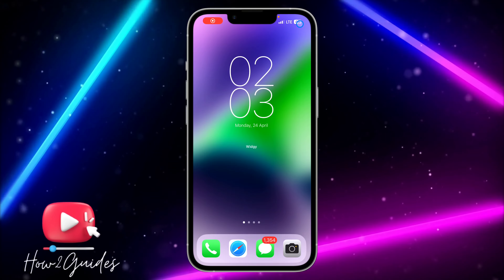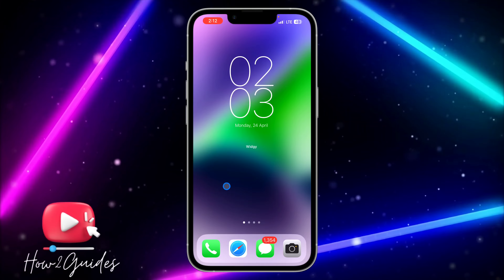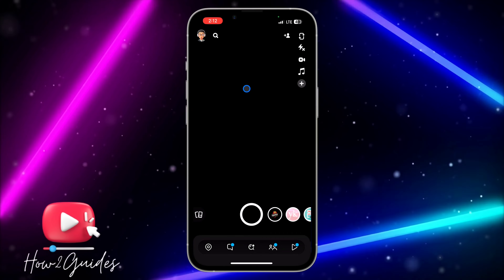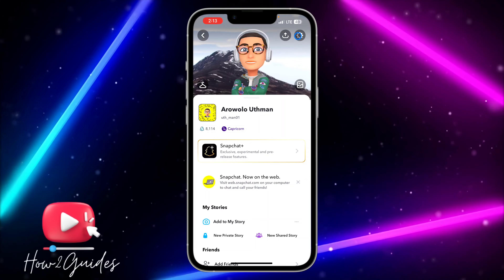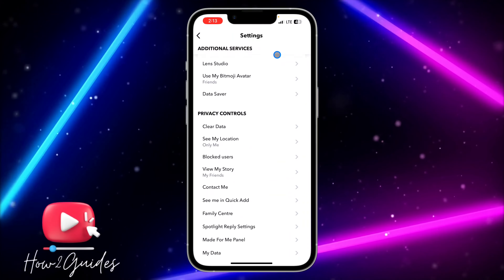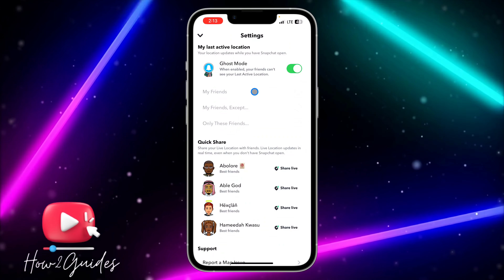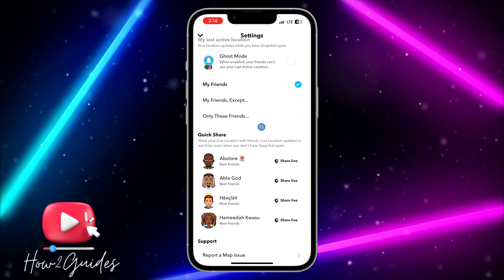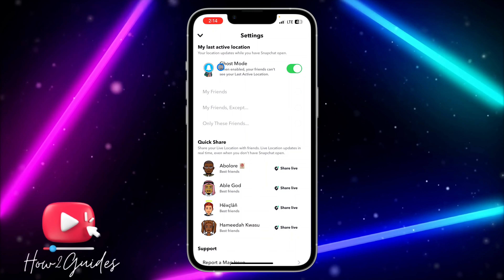How to Hide Last Seen on Snapchat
This video will show you how to hide your last seen status on Snapchat so that others cannot see when you were last active. This can be useful if you want to keep your privacy or if you want to surprise people by not replying to their snaps right away.